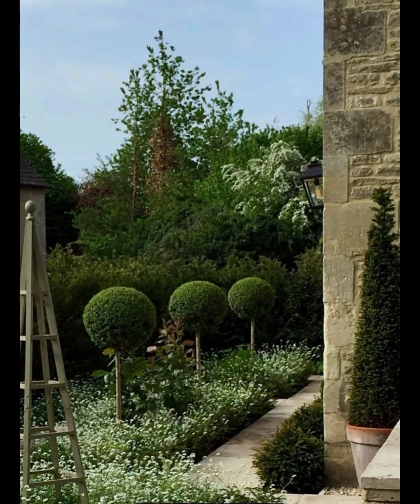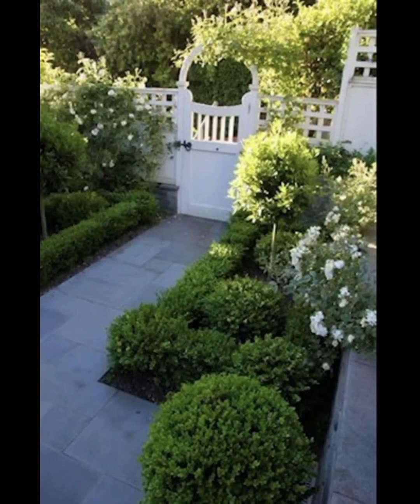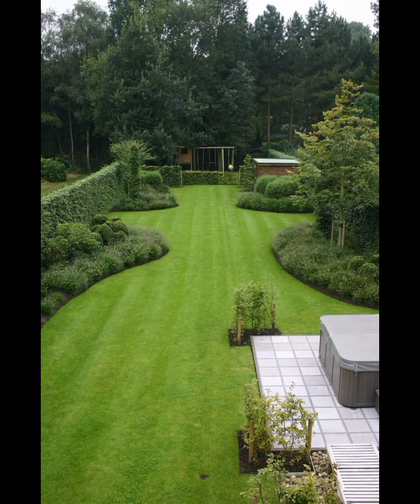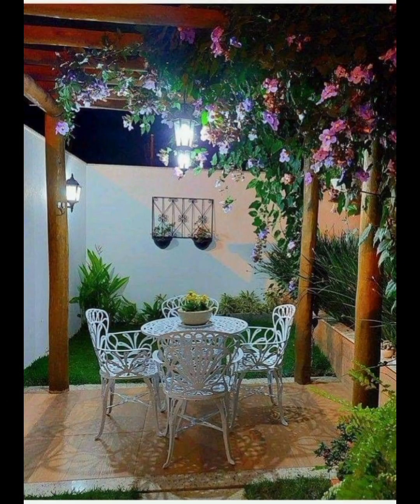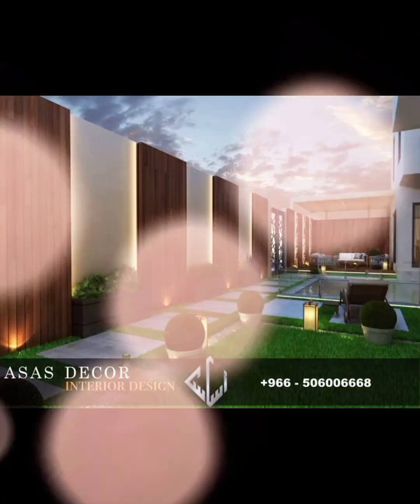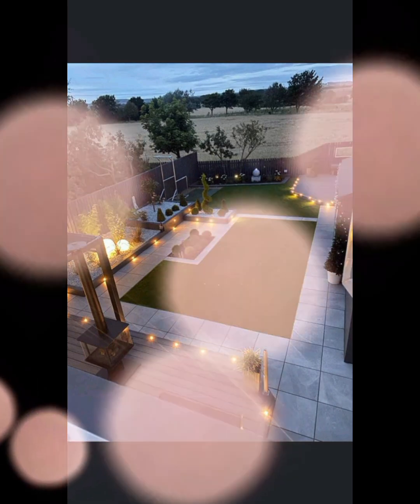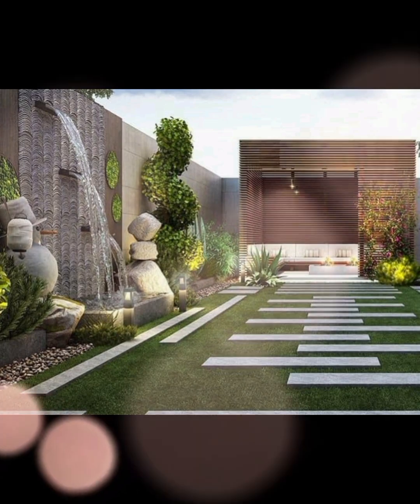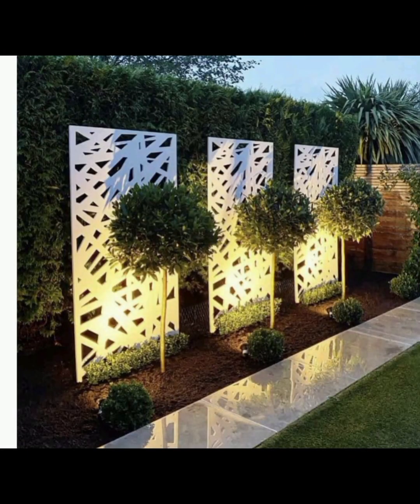Transforming Outdoor Oasis:The Art of Beautiful Landscaping your Backyard/ Gardening ideas for home